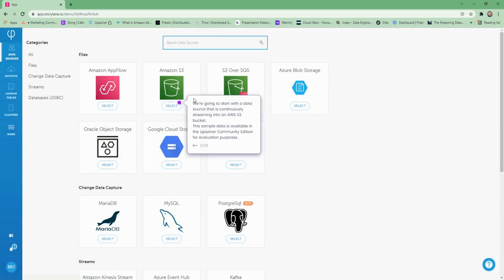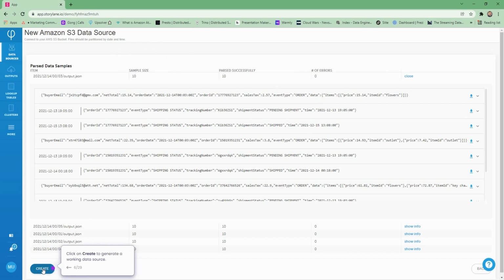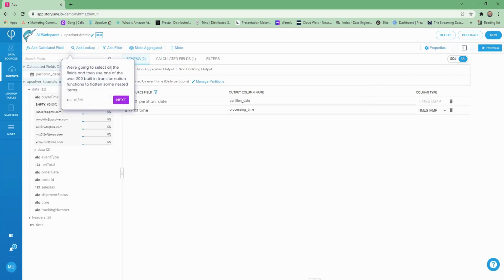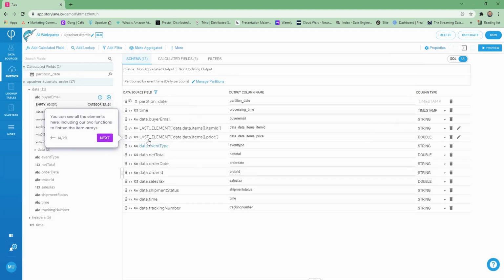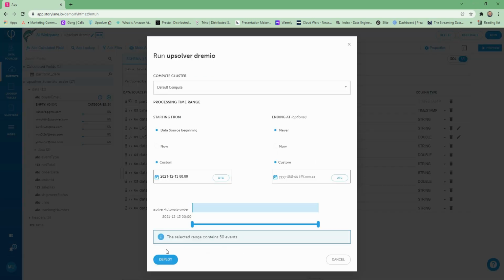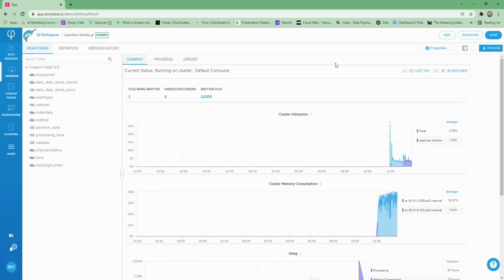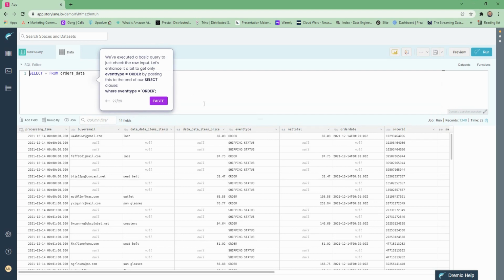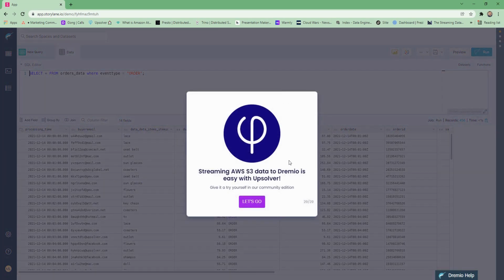Processing data into Dremio with Upsolver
This short video shows how easy it is to use Upsolver to process data out of AWS S3 into Dremio for analytics.

Engineering teams at data-intensive companies choose Upsolver to make their complex data incredibly simple.  Discover why.